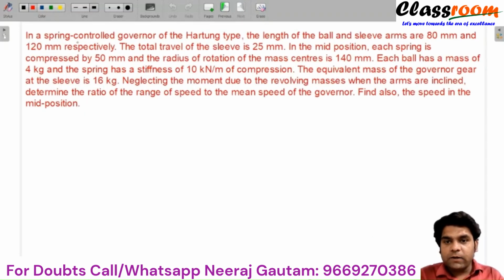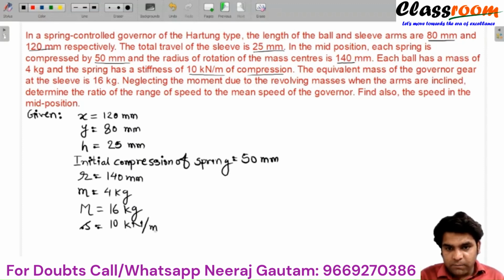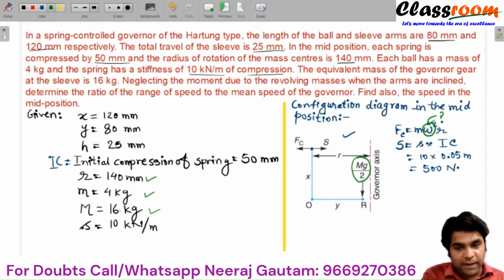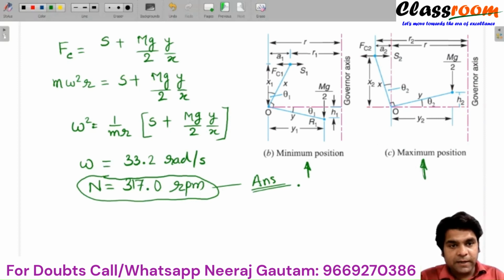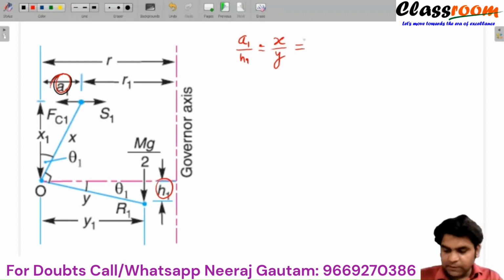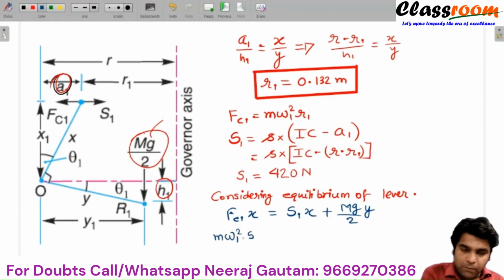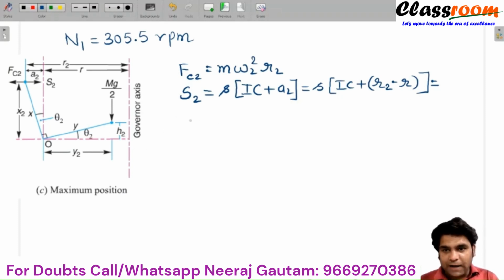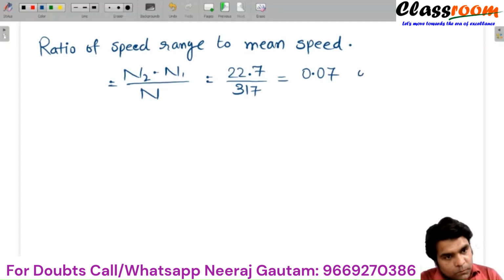Numerical Problem on Hartung Governor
By